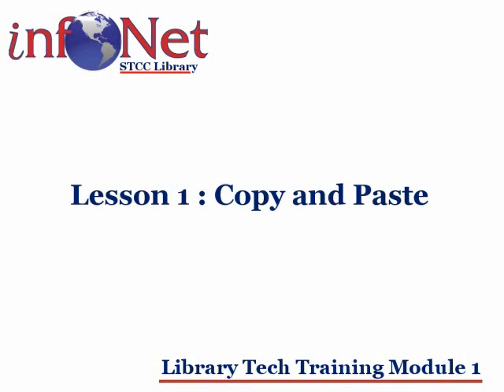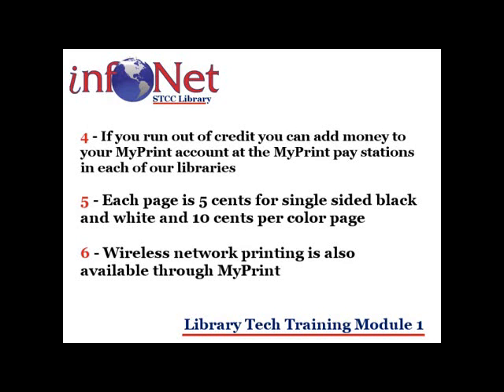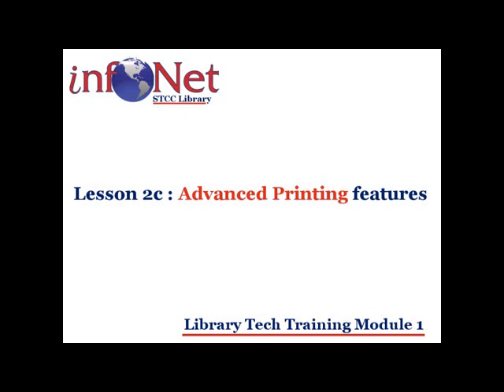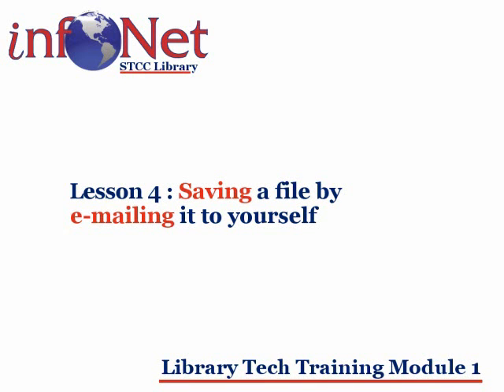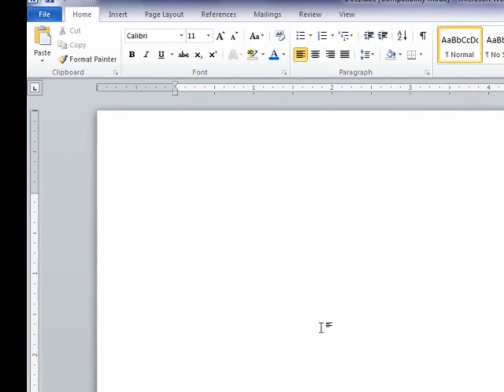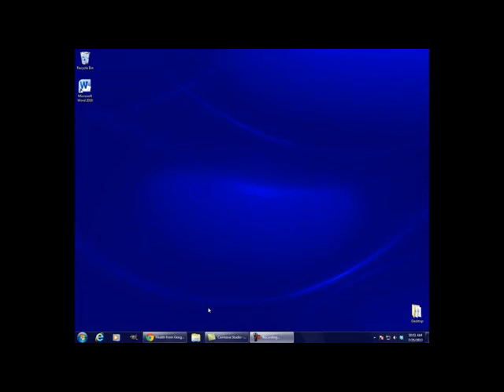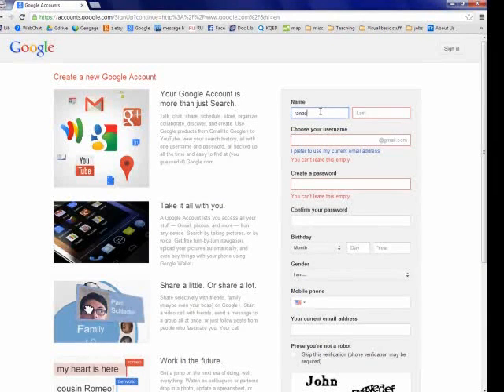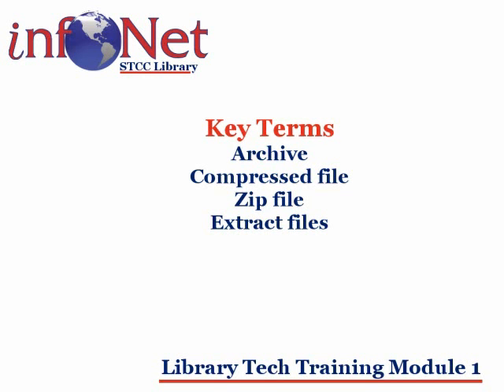Library Tech Training Module 1 Lessons 1 to 10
This module includes lessons on
1.Copy and Paste
2a. Myprint Basic Features
2b. Myprint Advanced Features
2c. Advanced printing features of Microsoft word
3. Saving files to a specific Location
4. Emailing a file to yourself
5. Save your work as a different file type
6. Save an article from a database
7. How to view and find an Ebook
8. Saving a file to your Google Drive
9. Opening a Zip File
10. Taking a Screenshot